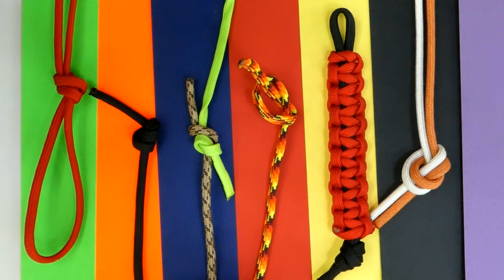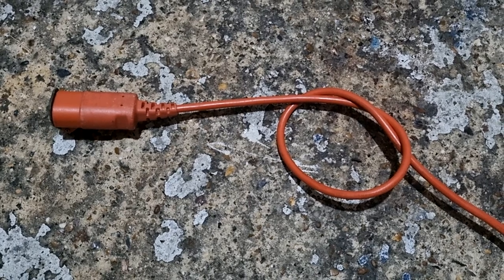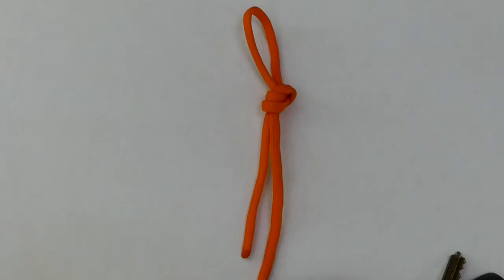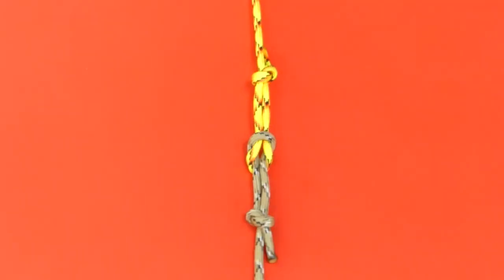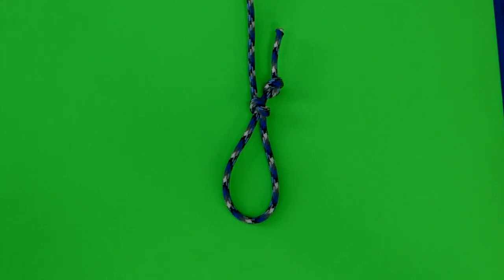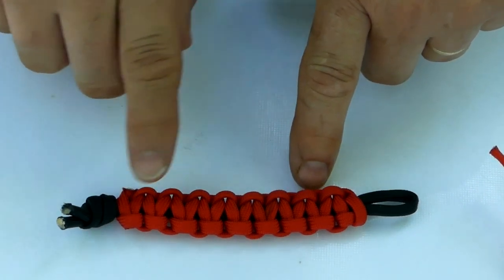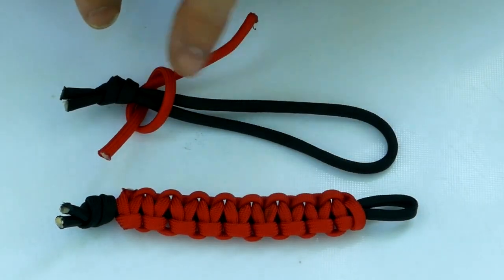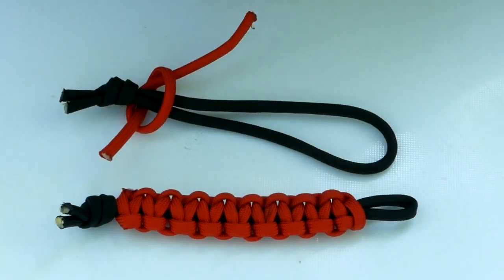The Overhand Knot, How Many Other Knots Stem From It?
When I was involved in Scouting I sometimes did a knotting session just using the overhand knot to show just how many knots actually stem from it...Lots actually.

Now I'm not claiming that I've covered *every* derivative knot and I did have to look a few up, but all are easy to tie.

And as mentioned in the video it is also the base for the cobra weave which is your starter knot for making paracord bracelets, key rings etc.

This is a corresponding blog post I did on the subject...